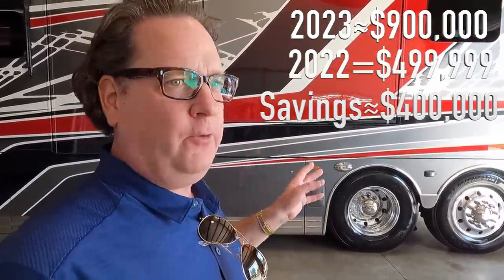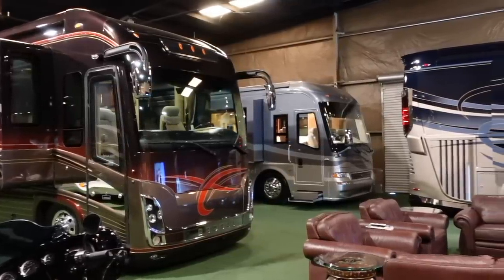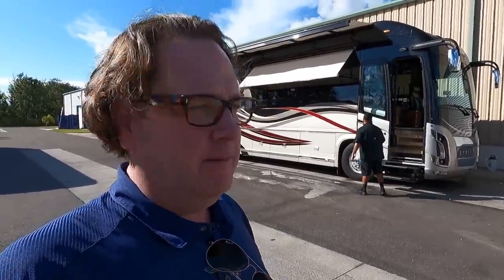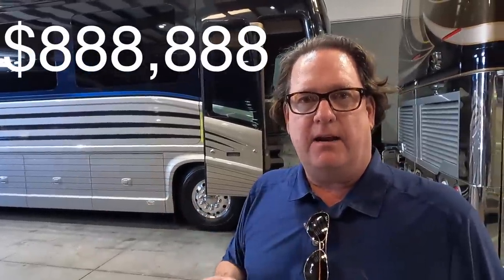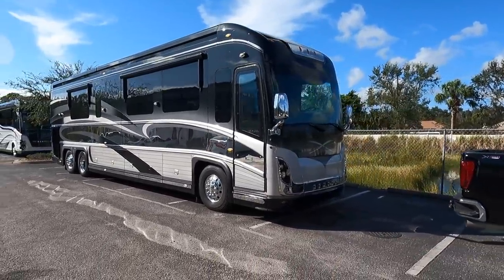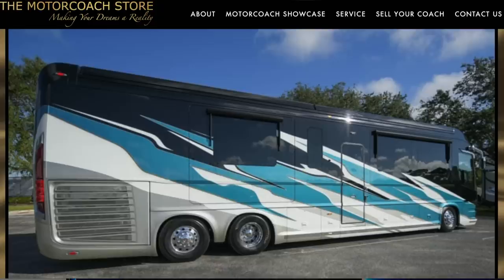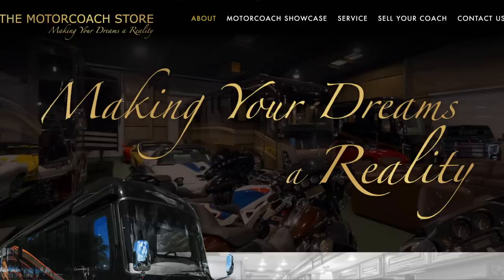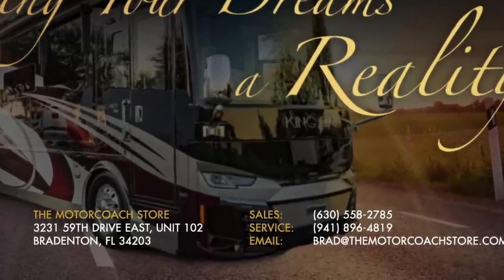Luxury Motorcoach Pricing November 2022. The Deals are here.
RVingwithAndrewSteele.com